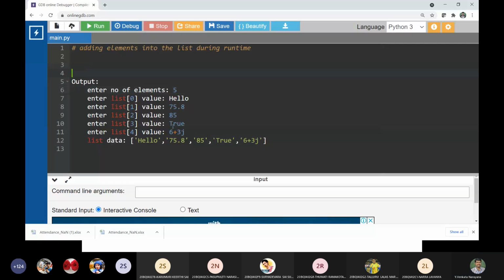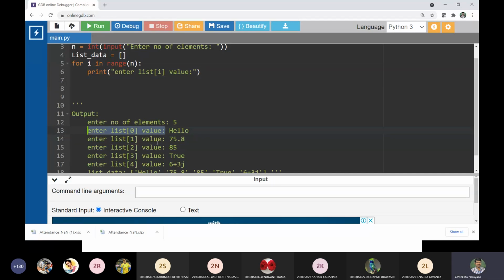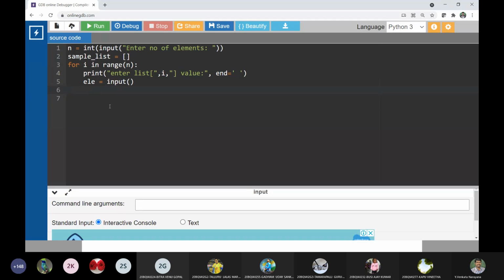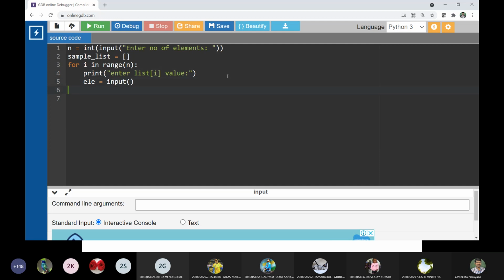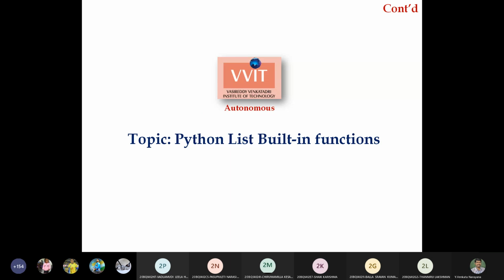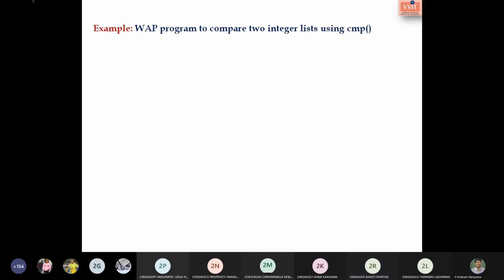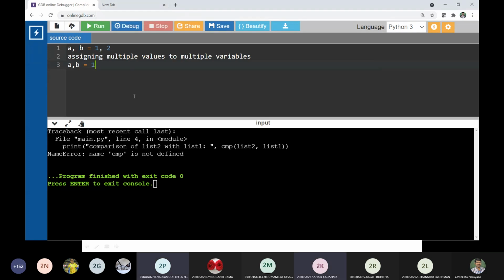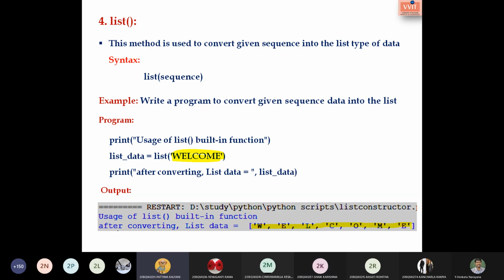Unit 3 advanced lists 1